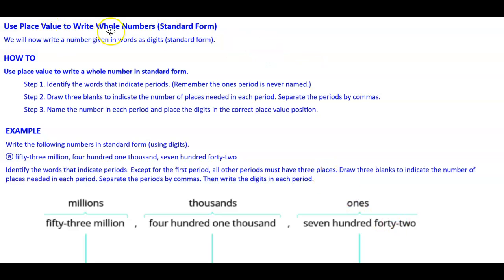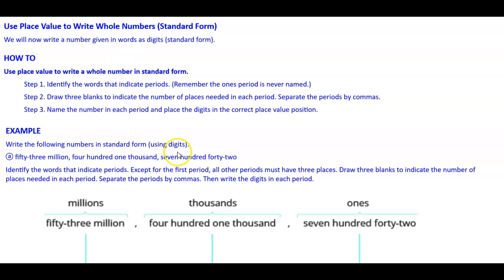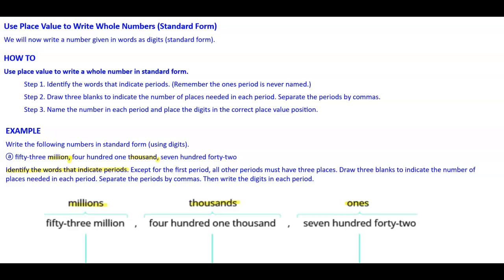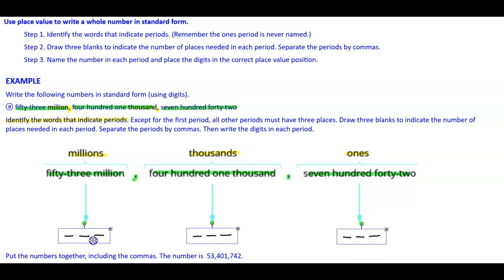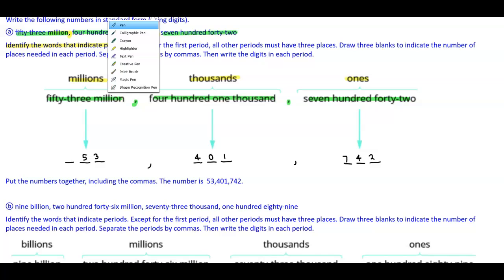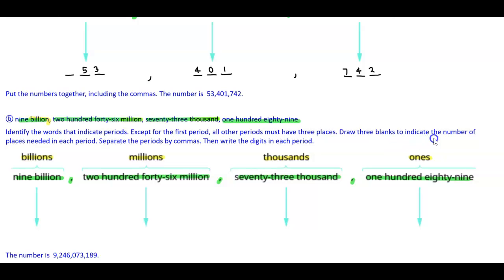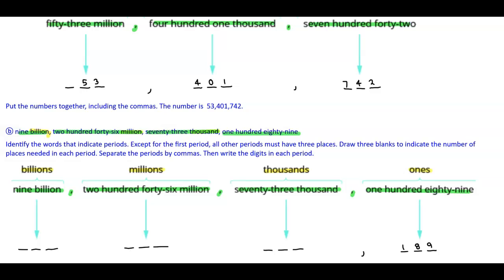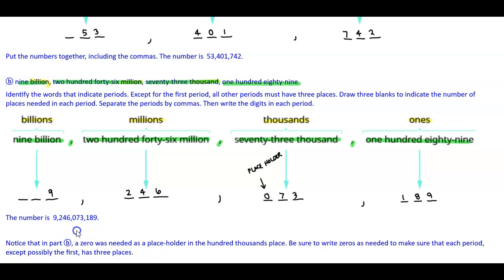Use Place Value to Write Whole Numbers (Standard Form)